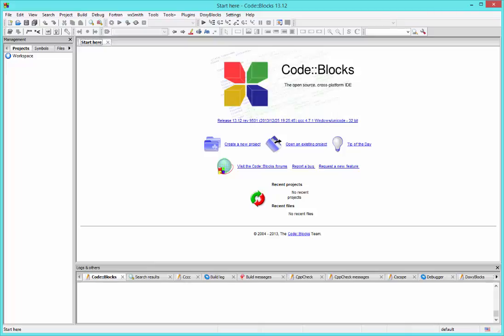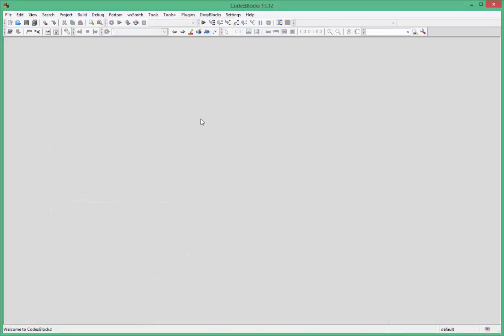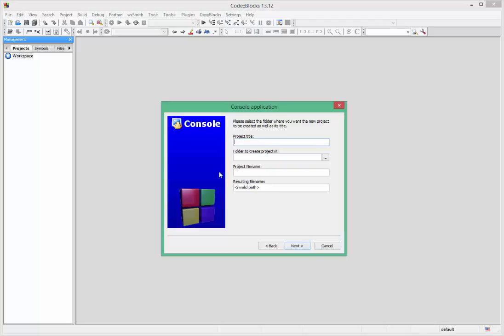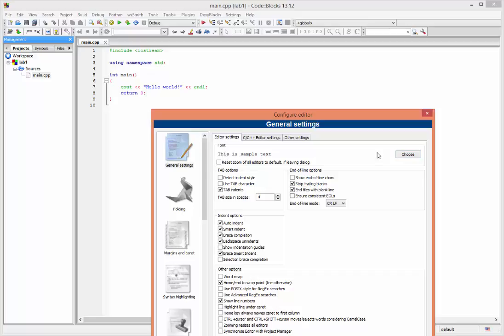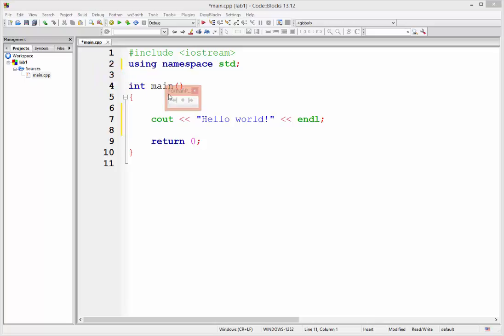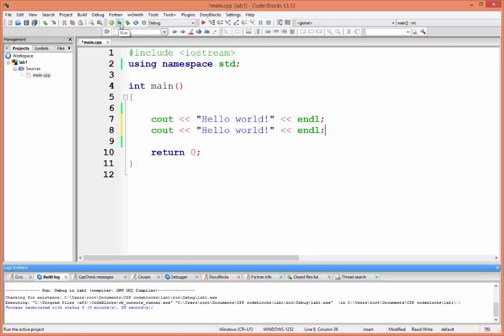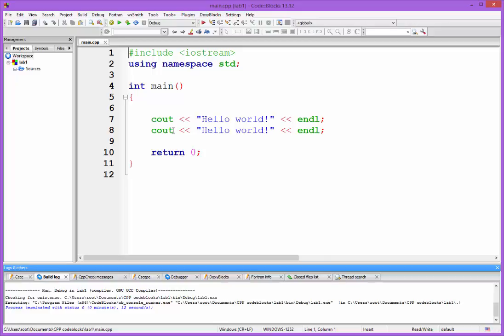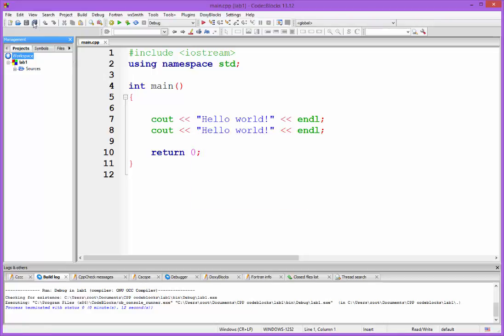intro to code blocks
Your first code::block helloworld program